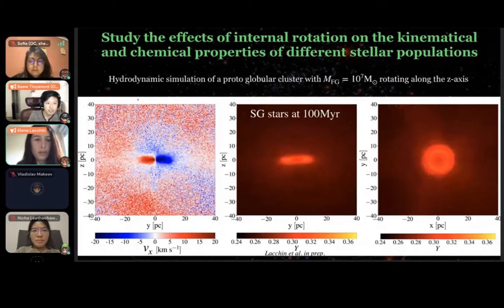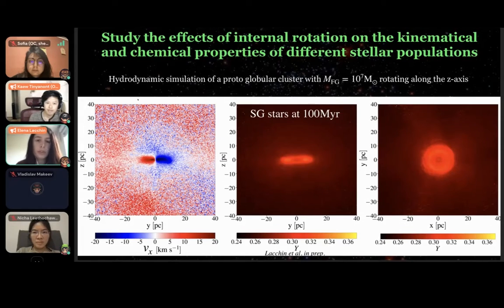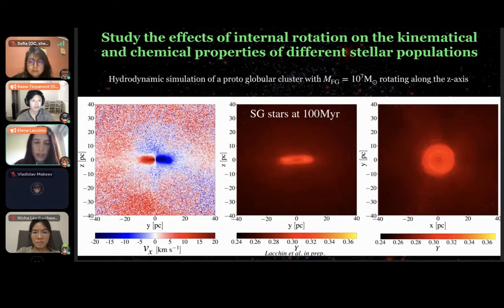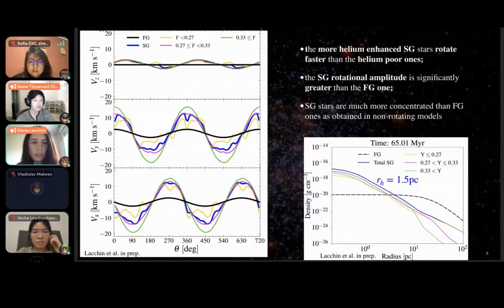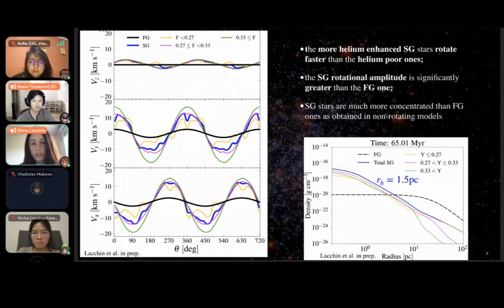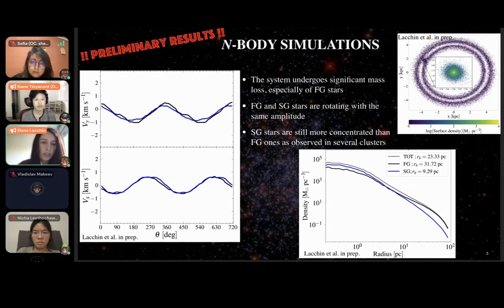[PoSTER 2022] 310-Modelling globular cluster internal rotation (Elena Lacchin)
Modelling globular cluster internal rotation from infancy to present-day

The origin of multiple stellar populations in globular clusters (GCs) is one of the most puzzling issues of stellar astrophysics. Several attempts to understand their formation have been made both from observational and theoretical studies but, so far, a clear picture is still lacking. Apart from their peculiar chemical composition, GCs show different rotation amplitudes between populations even at the present-day, which are generally assumed to be the remnant of primordial, stronger ones. Through 3D hydrodynamic simulations, we explore the early stages of GC formation focusing on cluster rotation effects on the chemical and kinematical properties of distinct populations. These results are then used to set the initial conditions of 𝑁-body simulations to study the clusters long term evolution. In this poster, I will discuss the implications of internal cluster rotation on the chemical and kinematical properties of hosted stars comparing them, when possible, with observational data of present-day GCs.

PoSTER 2022 - Galaxy Evolution is a virtual conference on topics broadly related to galaxy formation and evolution. This conference will bring together experts in both theory and observations, to showcase the exciting science being done by junior astronomers.